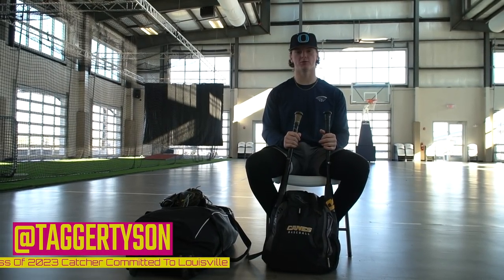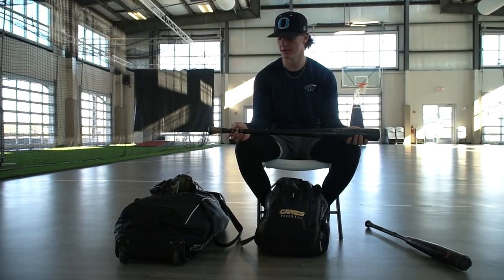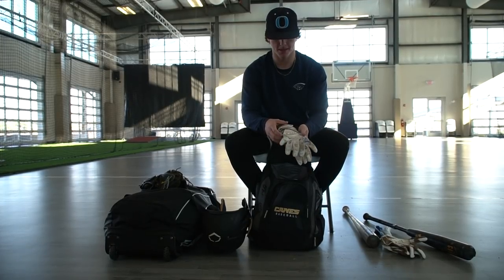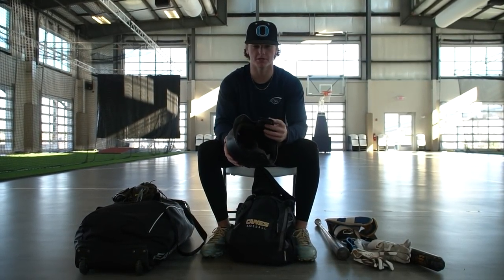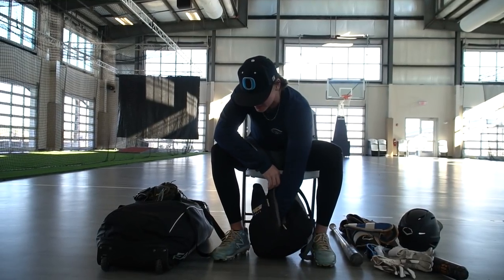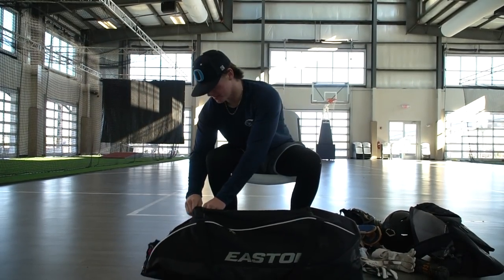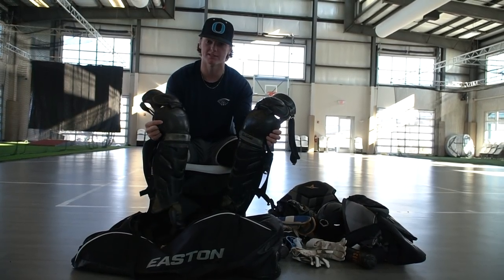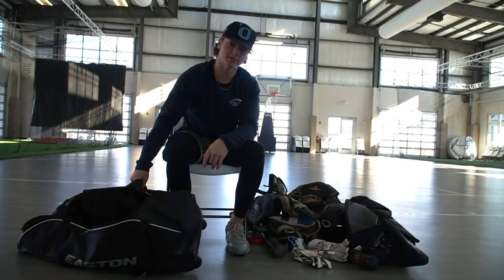What's In My Baseball Bag? Ft. Tagger Tyson A Catcher In The Class Of 2023 Committed To Louisville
Episode 60: For this episode I traveled around 4 hours away to Mount Pleasant, SC to meet up with Tagger Tyson a Class of 23' Catcher who is currently committed to play at Louisville. We sat down in this great facility to go through his bag and see what gear he is rocking with! From Bats, to his collection of gloves see what this D1 Commit has in his baseball bag. Be sure to give him a Follow on Instagram @TaggerTyson & give me a Follow as Well @ShotByHype.

It's a huge help to growing the channel and the more the channel grows the more I can travel to bring you guys better episodes!